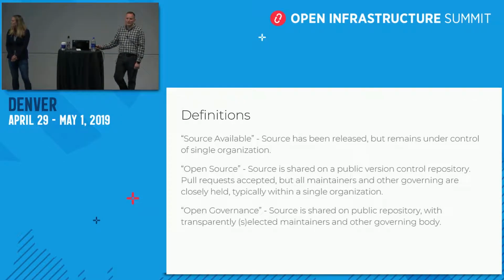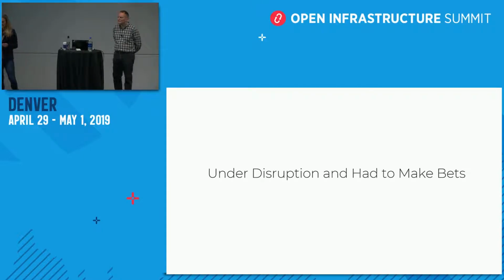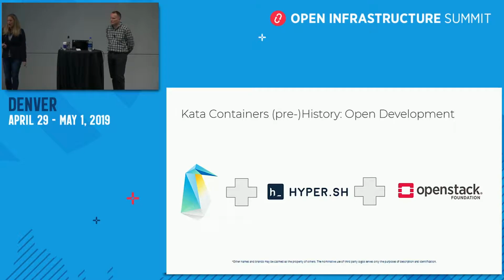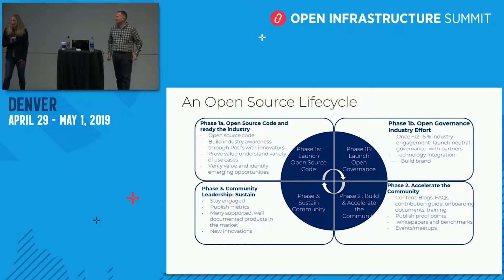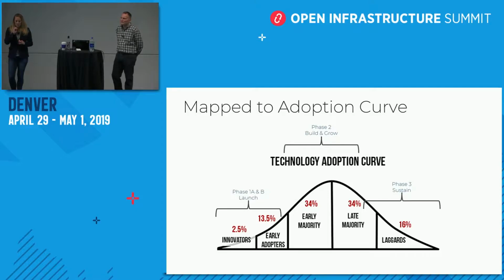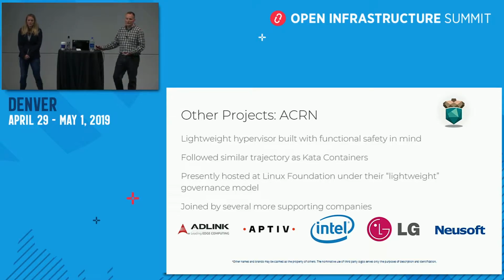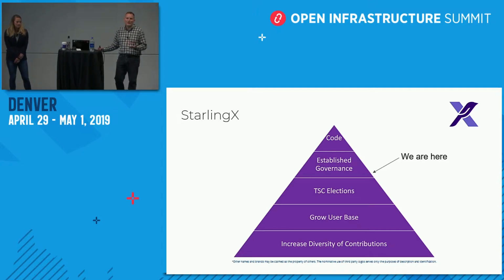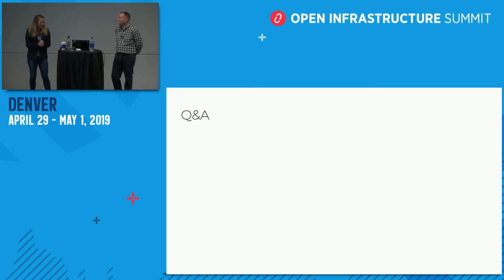Open Source Lifecycles Moving from Source Available to Open Source to Open Governance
Many projects have begun inside a company, only to be released and ultimately build into a community. We have had experience with several projects, from Clear containers-Kata containers, Clear Linux to contributing upstream and beyond, that have gone from internally managed to source published on GitHub and then transitioned to a 3rd party with an open, elected governance body. In this talk, we will outline this open source project lifecycle and a set of advocacy activities we have identified to